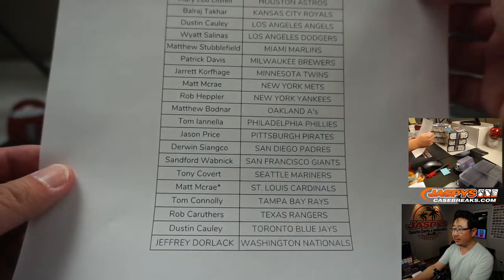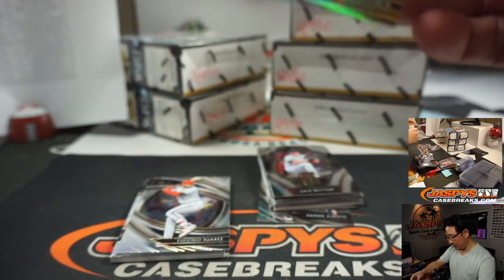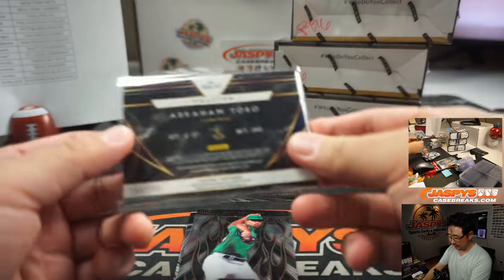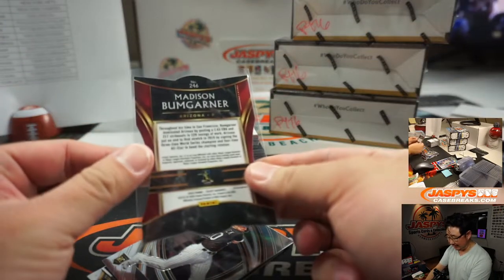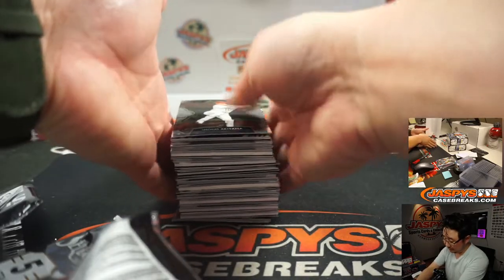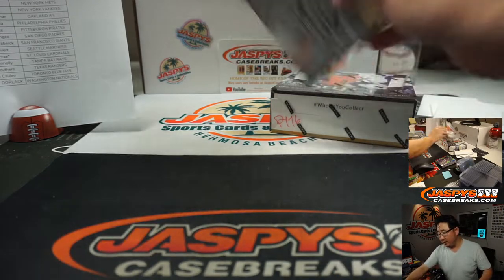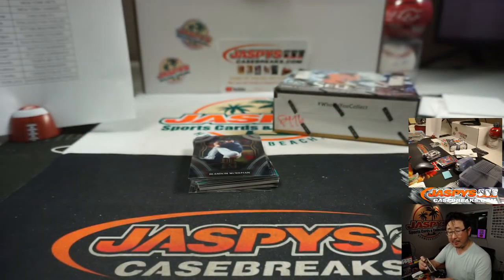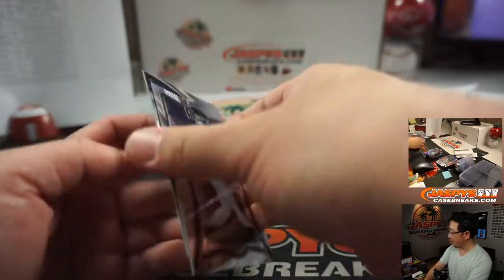W, 05.27.20 || 6Box (1/2) PYT #6 || 2020 Panini Select Baseball (MLB)